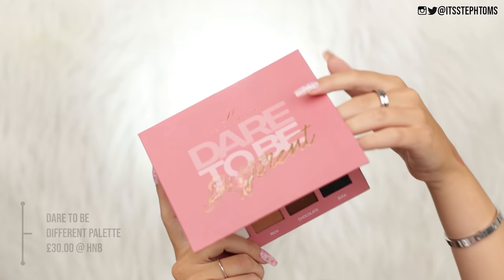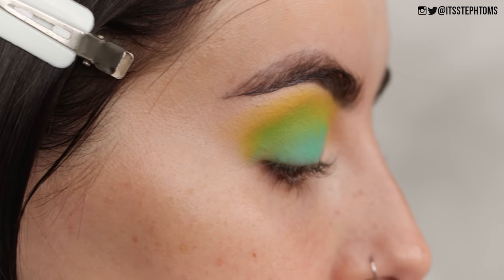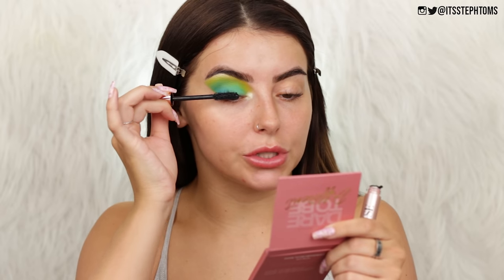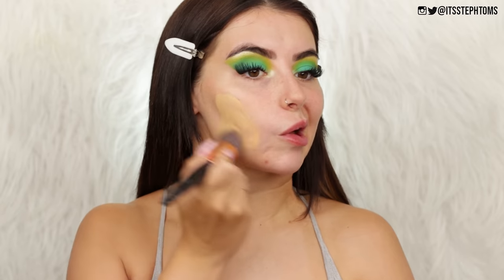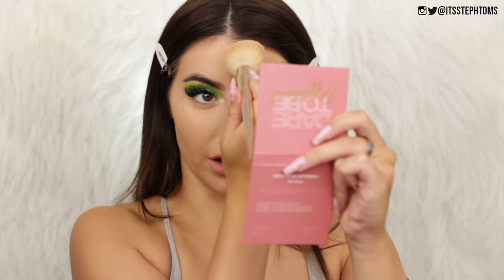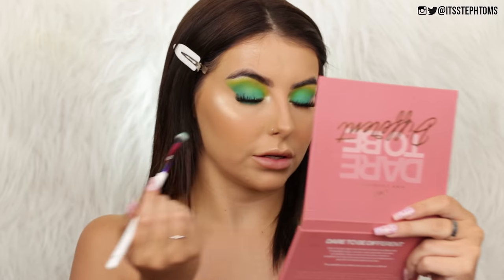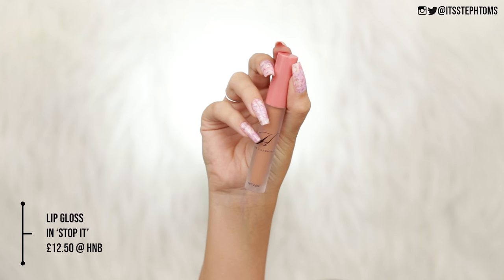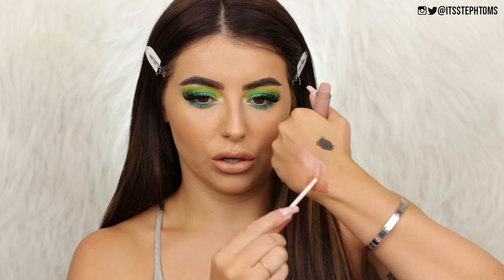Testing HNB COSMETICS / Holly Boon's makeup line! First impressions + REVIEW! [4K CLOSE UPS]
24-105mm Lens
Canon 80d -

(All opinions my own as always!)x